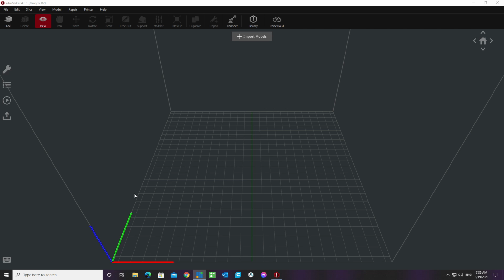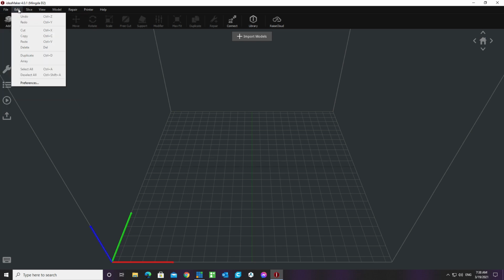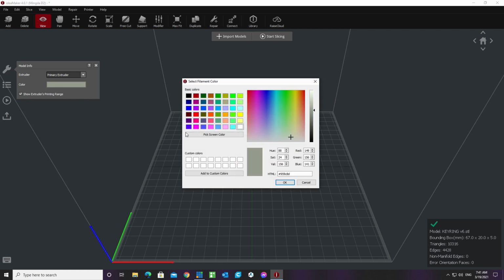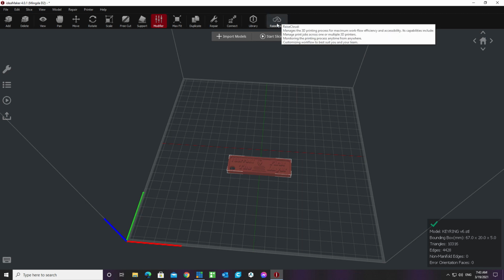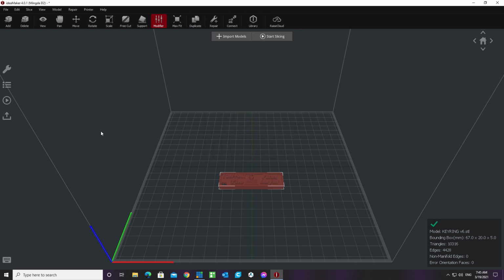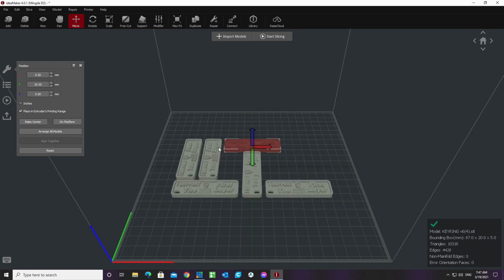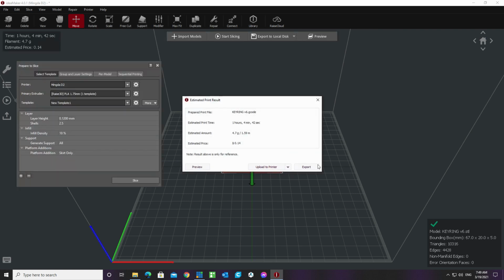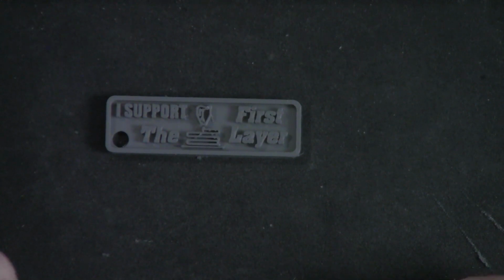ideaMaker the little slicer that could, and it's FREE!!!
Let’s take a look at ideaMaker from Raise 3D. Feature-packed and best of all it's FREE. I was super sick when I recorded this so I am sorry if it seems as though I lose my train of thought. Medication will do that to you. lol

🟪 Show Notes 🟪

Our mission here at The First Layer is to help people with their 3D printing problems. It doesn't matter if you are new to the 3D printing hobby or are a seasoned veteran, we strive to provide you with the best in how-to tutorials and product reviews.

❓QUESTION —

Wanhao Duplicator 7 Plus ►
Creality LD-002R ►
Creality Ender 3 Pro (Best overall printer for beginners) ►